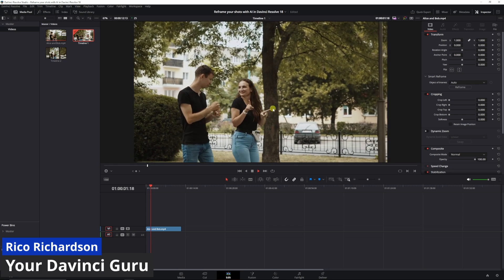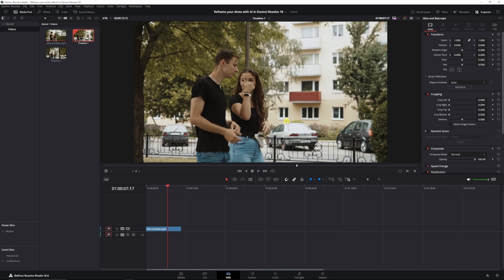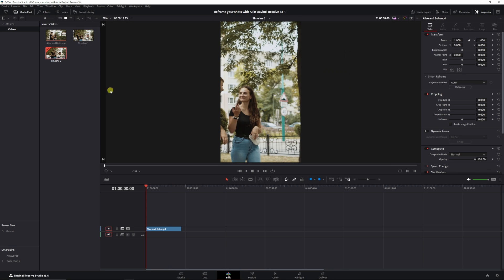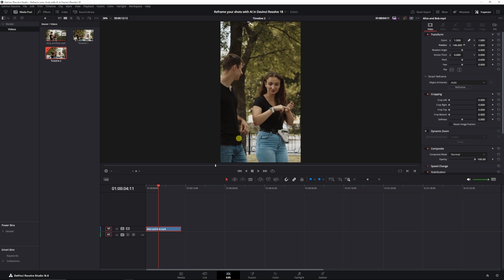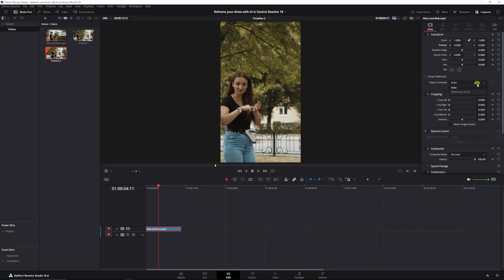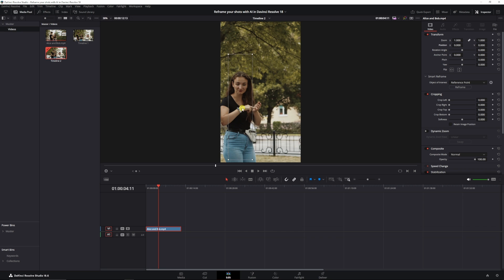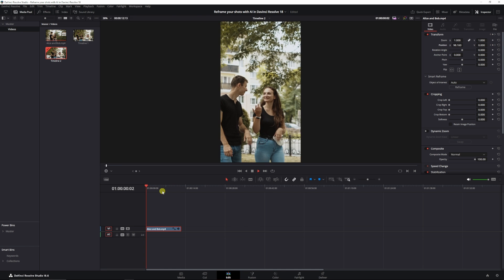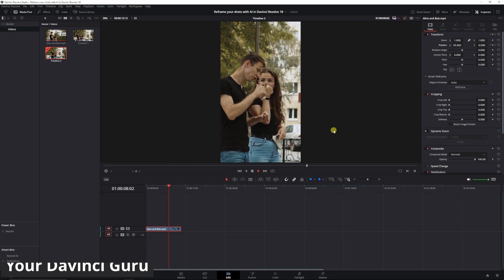Reframe your clips with AI in Davinci Resolve 18.6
Welcome to an enlightening video where we dive into the world of Davinci Resolve and explore the incredible feature known as Smart Reframe. In this tutorial, you'll discover how to use Smart Reframe to effortlessly adapt your video content to different aspect ratios, making it perfect for various platforms and devices. Whether you're a beginner or an experienced editor, this guide will enhance your editing skills and efficiency.

🔥 What You'll Learn:

How to use Smart Reframe in Davinci Resolve.
Tips and tricks for optimizing your video content for different aspect ratios.
Creative ways to adapt your videos for various platforms.
Enhance your video editing workflow with this powerful tool.

🚀 Why Watch This Video:
Unlock the potential of Smart Reframe in Davinci Resolve.
Learn how to make your videos look professional on any device.
Optimize your video content for social media and online platforms.

🔔 Stay Updated!

Have questions or insights about Davinci Resolve and Smart Reframe?

My Lights

Thank you for tuning into our Davinci Resolve tutorial. Your engagement and support are the driving forces behind our creative community. With the skills learned today, we can't wait to see your video editing achievements. Keep an eye out for more tutorials that inspire and facilitate your creative journey. Happy editing!